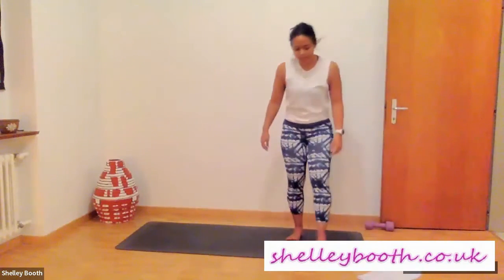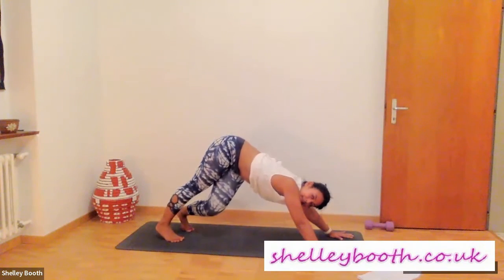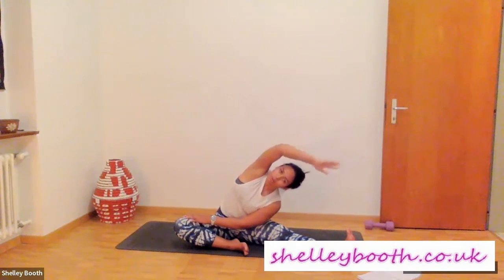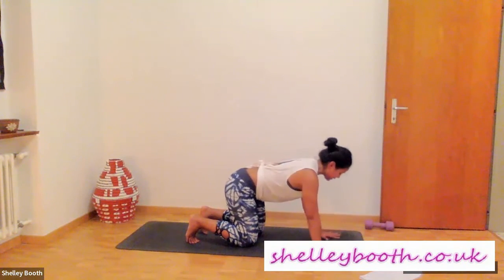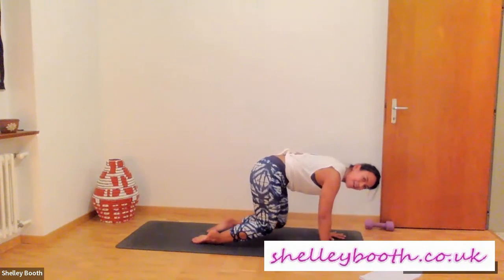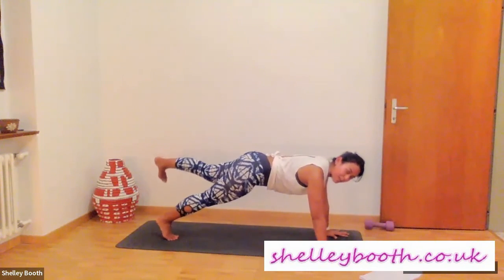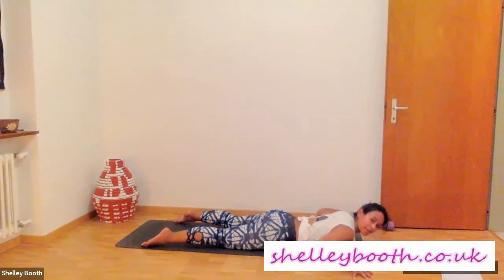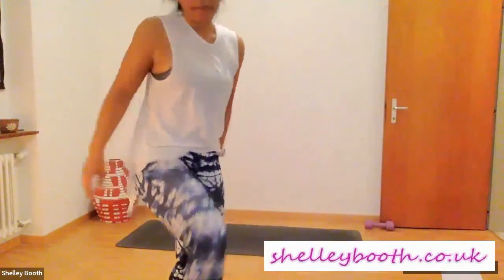FULL BODY STRETCH YOGA | Shelley Booth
"FULL BODY STRETCH YOGA"

And so was born the hugely successful Feel Look Be Formula which has changed the lives, bodies and minds of thousands of women, celebrities, sports teams, and athletes across the world.

• Amazing results at home
• Female only, family-friendly
• Live longer and healthier

What changes could Shelley inspire in your life? Let's take a look.